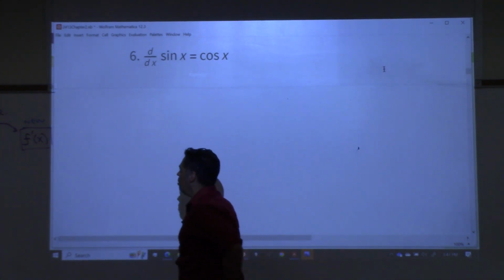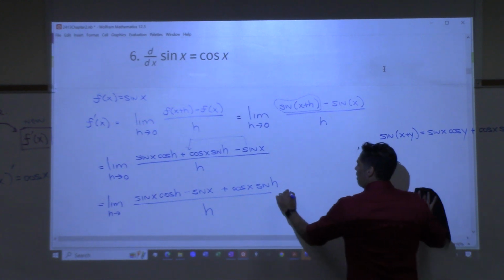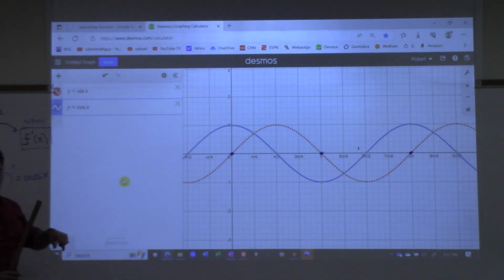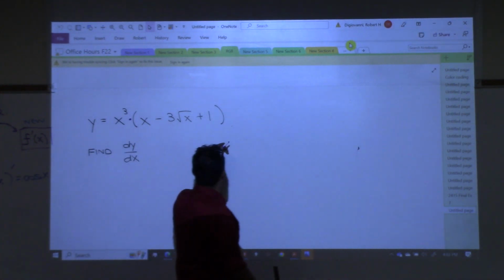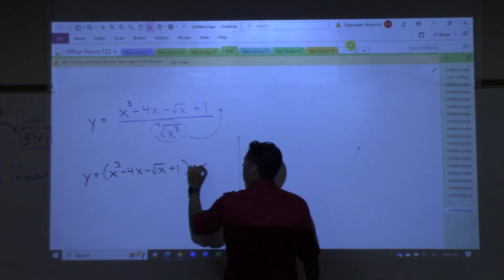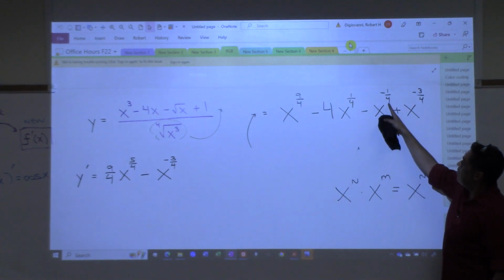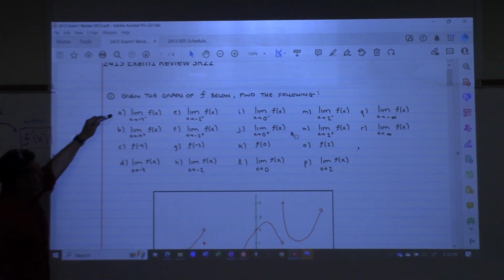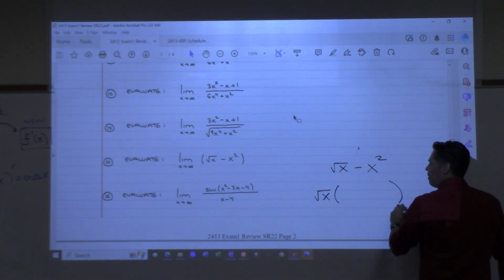2413 6/15/23 part6